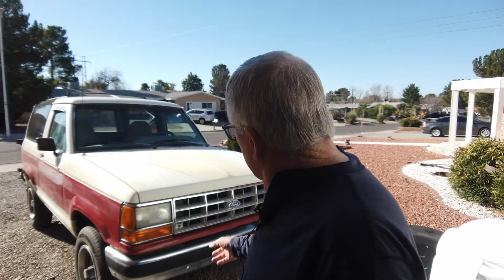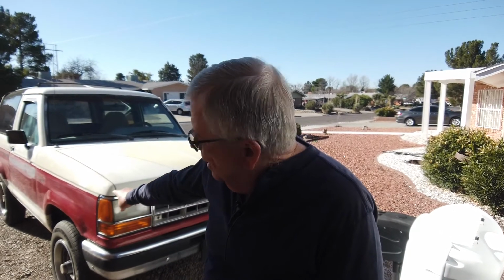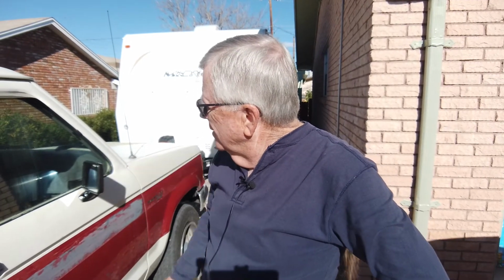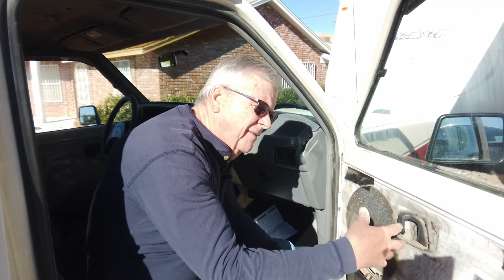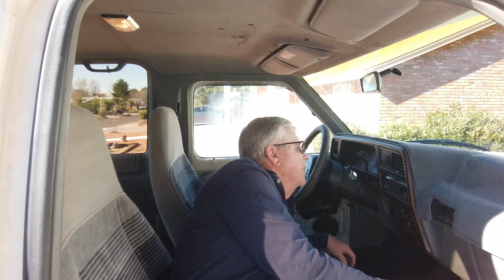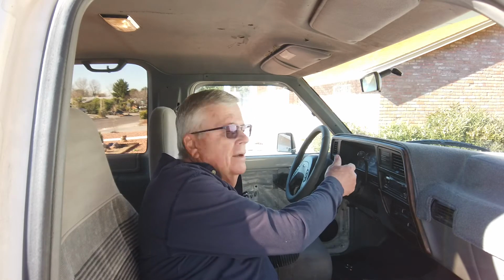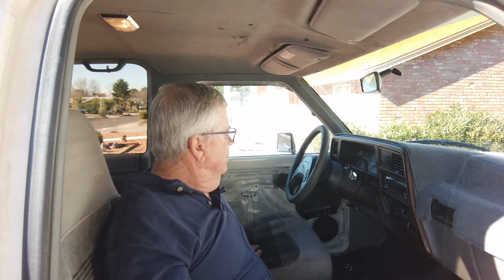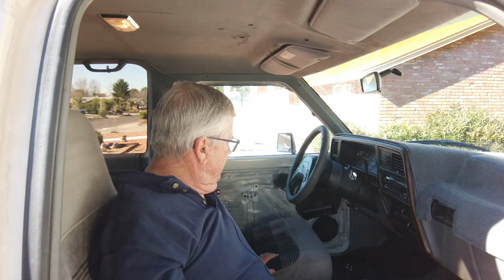1989 Ford Bronco II #3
1989 Ford Bronco II  Update # 3